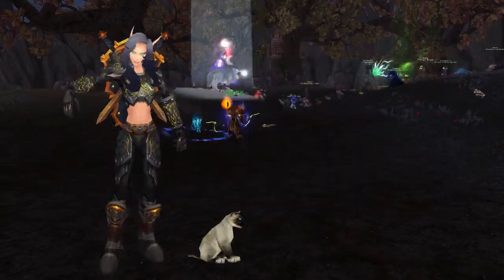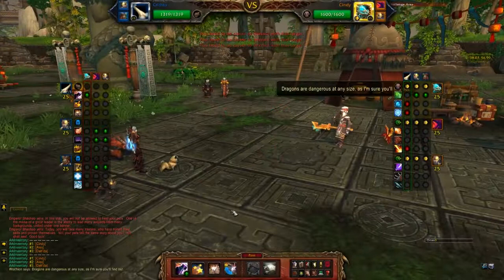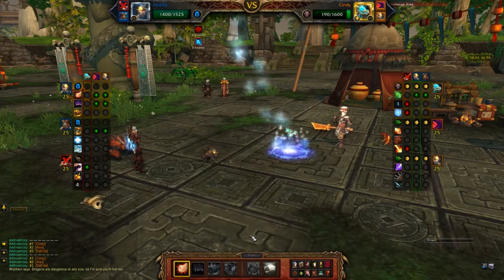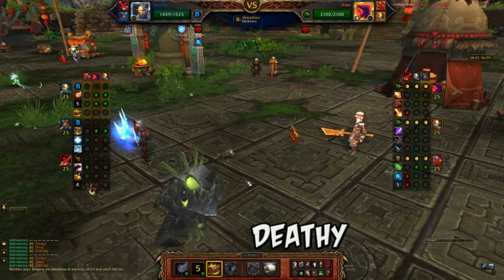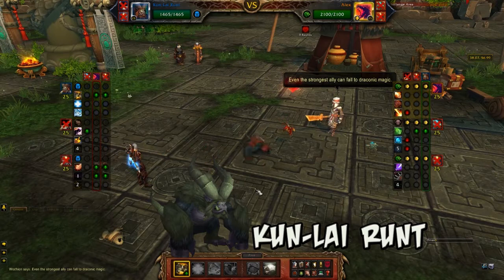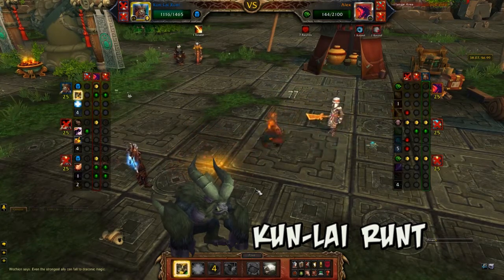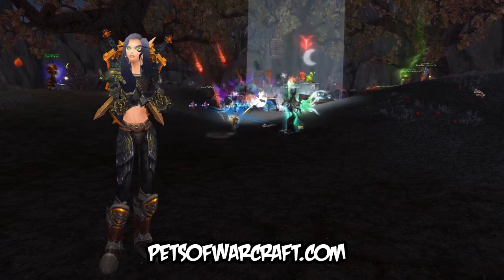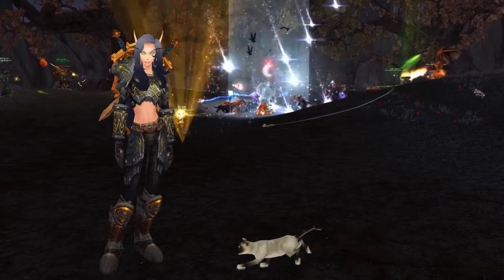PetsOfWarCraft Video 33 - Celestial Tournament How to Beat Wrathion - World of Warcraft Vlog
@petsofwarcraft on Twitter

Written by Arashi
Narration by Tarashi
Hayate as Hayate